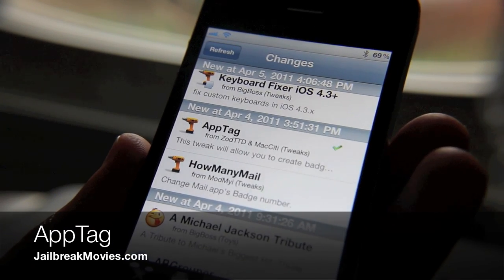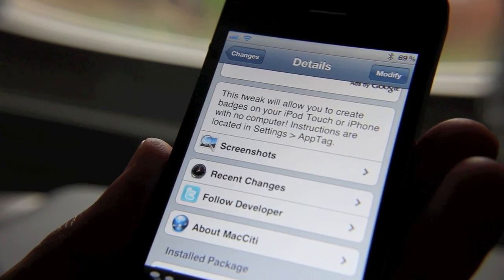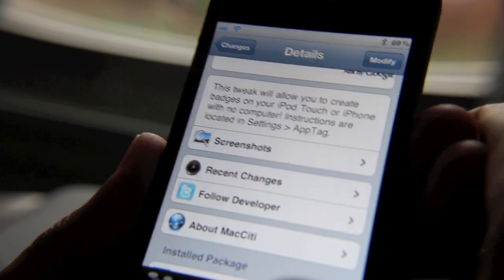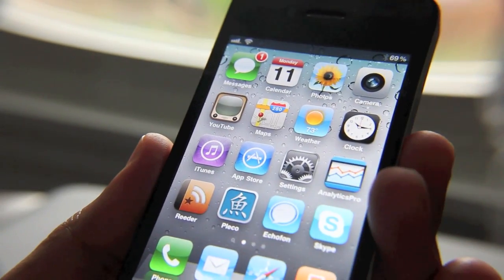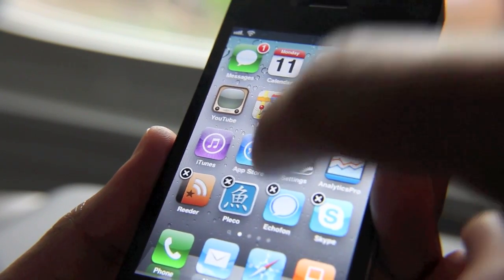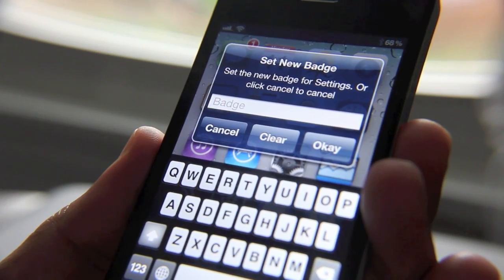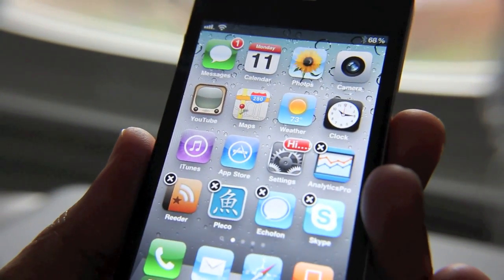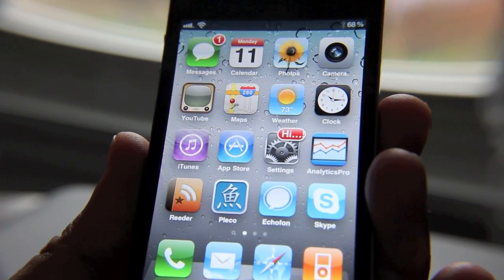'AppTag' Adds Custom Badges to Your iPhone's Apps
Want to add custom badges to your iPhone's apps? There's no shortage of ways to do so, but the latest way is AppTag, a free jailbreak tweak available for the iPhone in Cydia.

About iDB